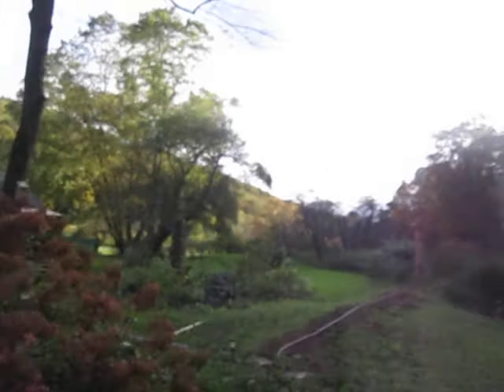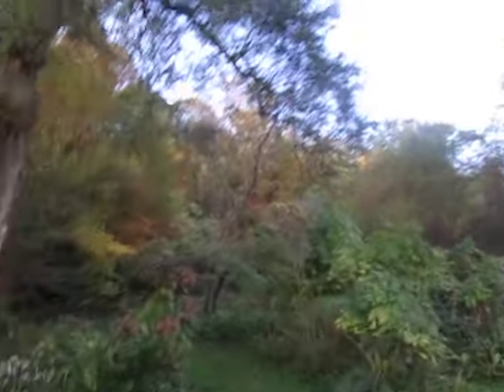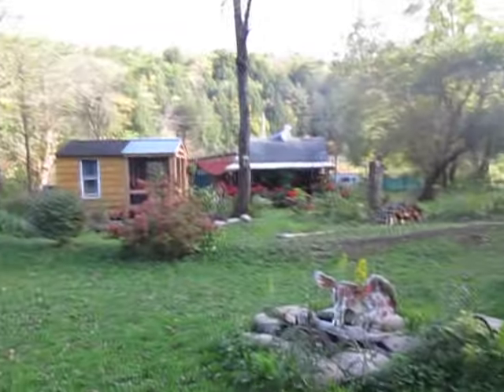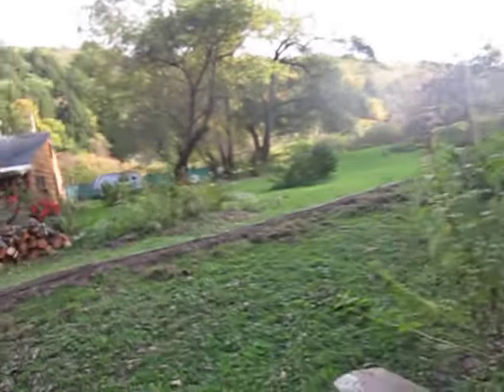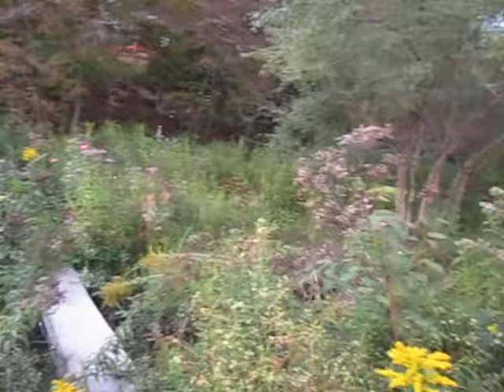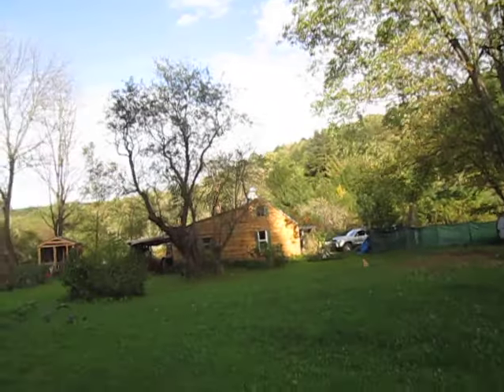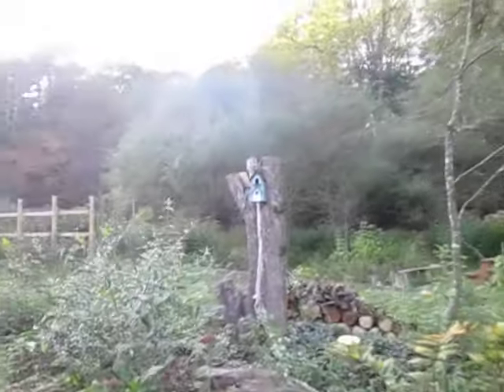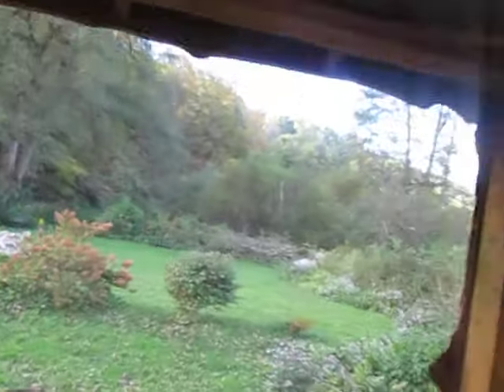It's Time to Delete the Joke Term "Climate Haven" Out of the Hopium Glossary, As Asheville, NC Shows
One more joke hopium term -- "climate haven" -- I was still clinging to just went flying out the window this weekend, as the W in WASF gained its rightful position at the head of the pack.